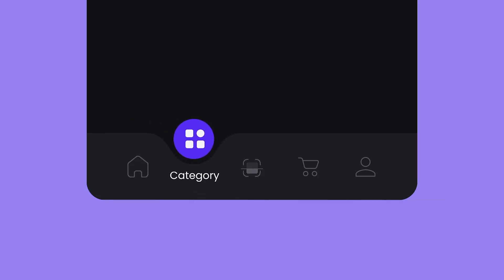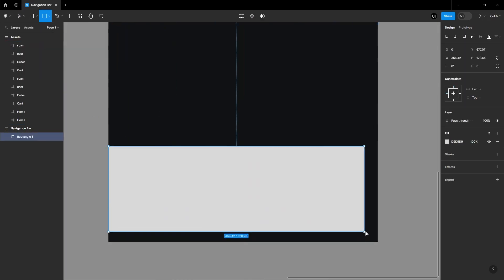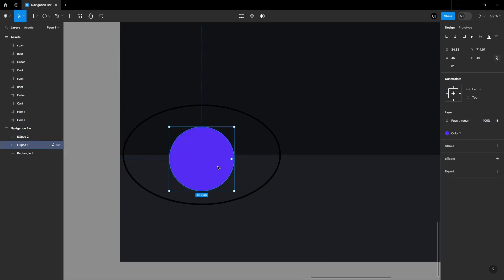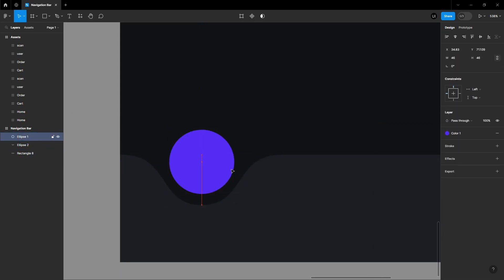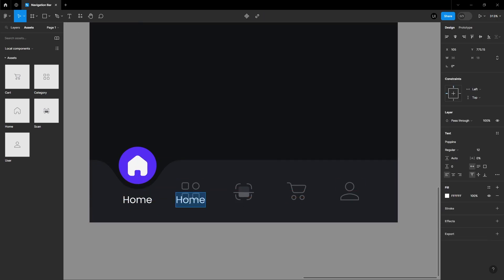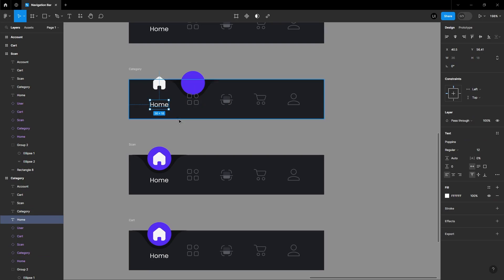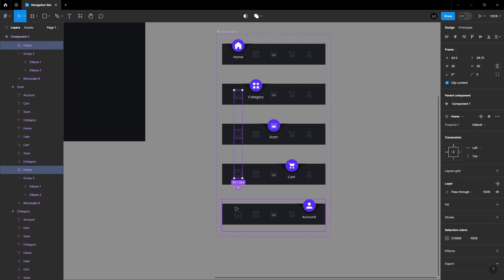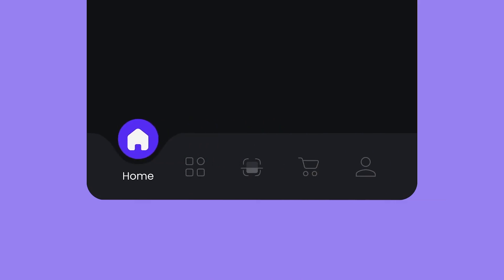Creating A Stunning Navigation Bar In Figma Step-By-Step Tutorial 2023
In this video, we'll explore the art of creating a stunning navigation bar in Figma with a step-by-step tutorial for 2023. Learn how to select icons, design components, and make your navigation bar truly exceptional.